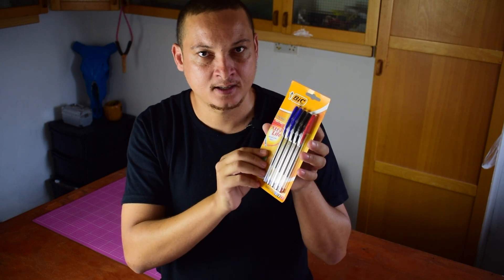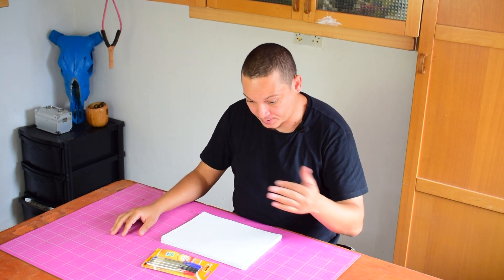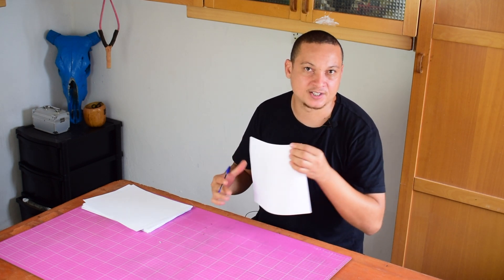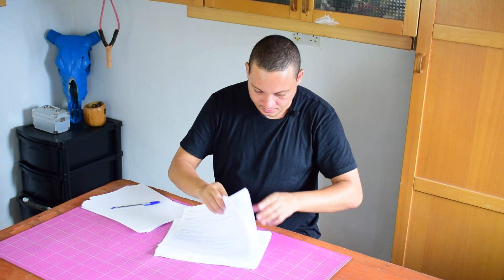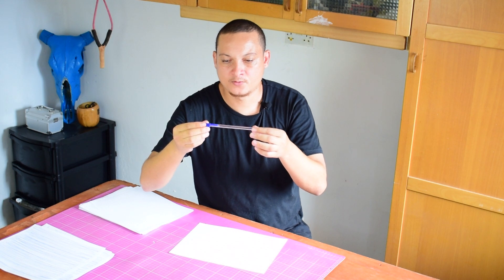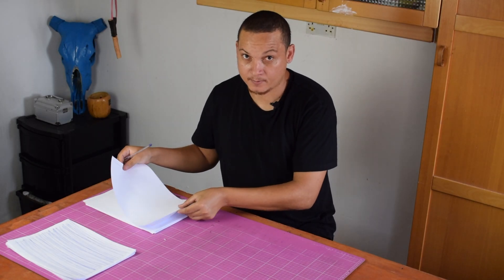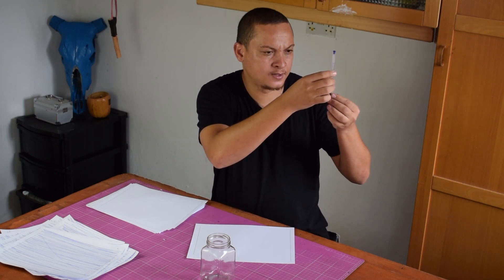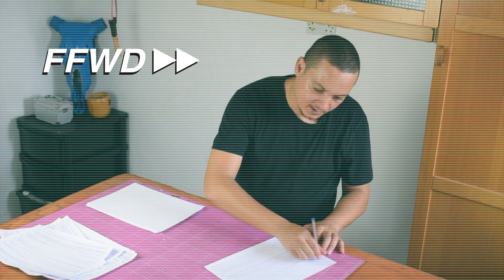Can a Bic Ballpoint Pen Write for 2km?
In this video, I tested the 2km range claim by Bic. By then I finished a BIC pen in one sitting. Watch till the end to find out if I reached 2km.